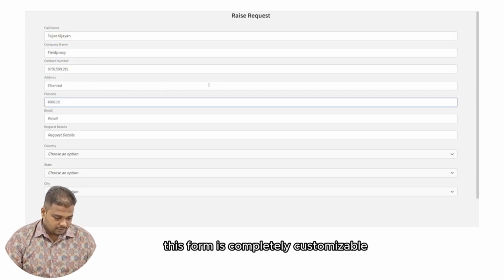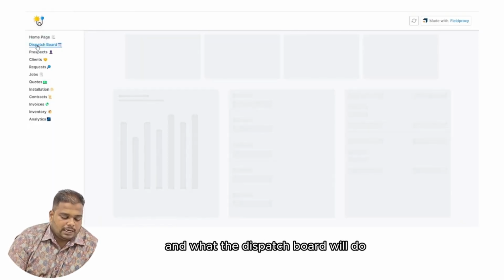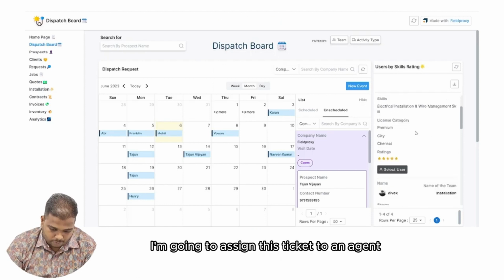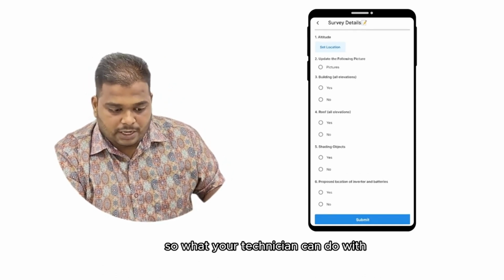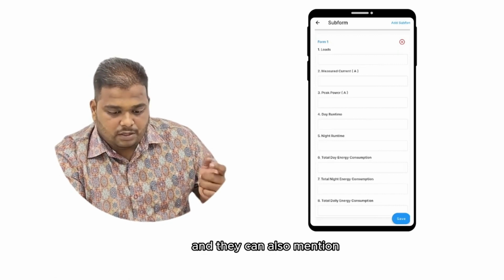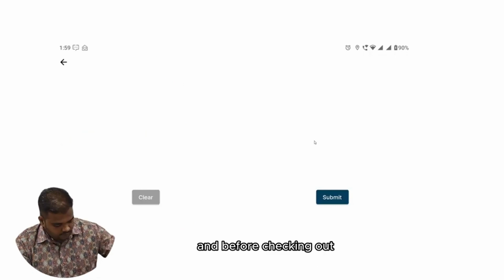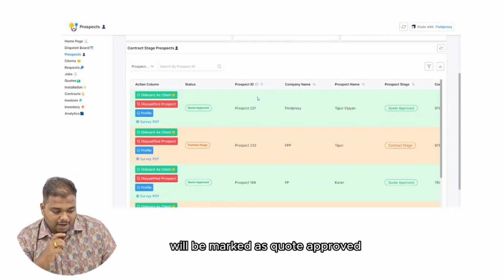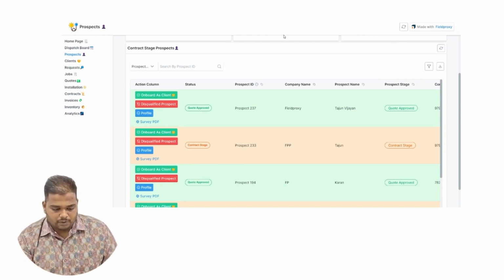Getting Started With Fieldproxy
"In this  Video, we'll show you how fieldproxy works,  We'll guide you through the process to achieve product learning. Whether you're a beginner or an expert, this video will provide all the information you needed"